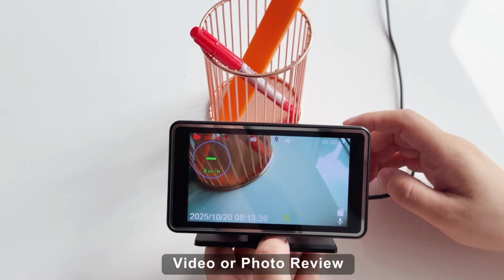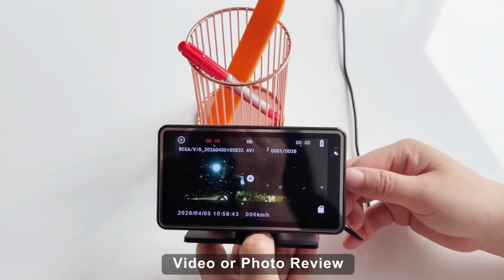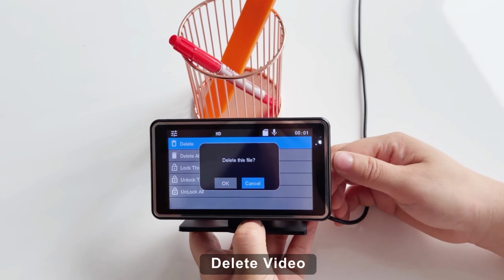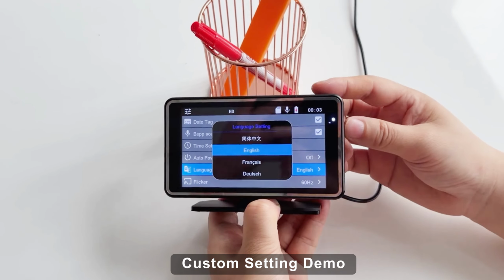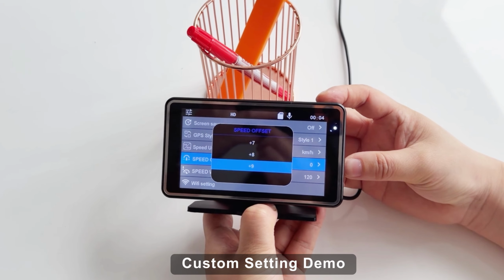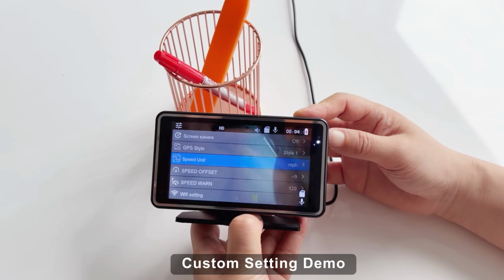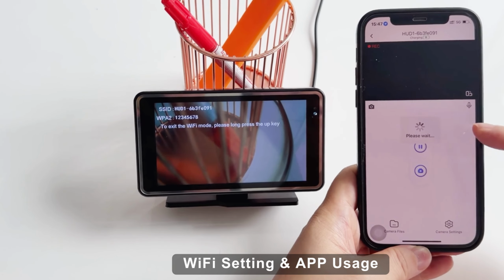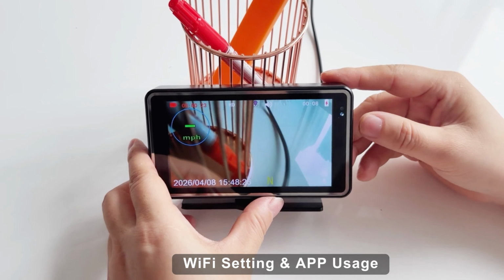Vjoycar Newest Digital Car Speedometer Dash Cam 2 in 1 Built-in GPS Function Operation Guide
Main Features:
🚀 All-in-One Smart Driving Solution
Combine a digital speedometer and dash camera in one sleek device. Save space, reduce clutter, and upgrade your driving experience with a single powerful unit.

📊 Real-Time Digital Speed Display
Stay informed with a large, easy-to-read speedometer. The high-contrast interface ensures clear visibility both day and night for safer driving.

🎥 Built-in HD Dash Cam
Capture every moment on the road with continuous video recording. Equipped with timestamps and driving data, it provides reliable evidence when you need it most.

📍 Accurate GPS Tracking
Monitor your location, direction, and route in real time. Integrated GPS shows coordinates and compass data for enhanced navigation awareness.

🖥️ Large Screen, Intuitive Interface
Enjoy a modern, user-friendly display with multiple viewing modes. Switch بسهولة between speed, compass, and recording screens with a clean, tech-inspired UI.

🌙 Enhanced Night Visibility
Designed for all conditions, the bright display and optimized visuals ensure excellent readability even in low-light environments.

🔧 Easy Installation & Universal Fit
Quick to set up and compatible with most vehicles. Perfect for upgrading older cars without complex modifications.

Video Details:
1.On/Off Automatically  0-22″
When car is on, it will be on and start recording automatically ;
When car is off, it will be off automatically.
When the car is outside, it will search GPS signal automatically, and display car driving speed, local date & time.

2.Switch between 2 UI   22-47″
Single press “Down” button to switch. Video is under recording under both UI.

3.Custom Setting    47-1:33″
When video is recording, we can’t do any setting. We can only press “OK”to stop video recording, then press “M” button and hold, it will login into setting menu.

4.Video or Photo Review    1:33-2:35″
When video is recording, we can’t do any setting. We can only press “OK”to stop video recording, then single press “M” button to switch among Video Replay Back / Photo Replay Back / Video Recording. At video replay back interface, then press up or download to replay back.

5.Delete Video   2:35-3:09″
When video is recording, we can’t do any setting. We can only press “OK”to stop video recording, then single press “M” button to switch among Video Replay Back / Photo Replay Back / Video Recording.  At video replay back interface, then press “M” button and hold, then we can see delete menu.

6.Custom Setting Demo   3:09-4:46″
- Choose Device Language
- Choose Speed Unit KM/H or MPH
- Calibrate Speed Slightly from -9 to +9.

7.WiFi Setting & APP Usage  4:46-6:25″
Press “UP” button and hold, it will go to WiFi setting, we can see WiFi user name and password. Download APP named “Viidure”, then set phone wifi to the device wifi, finally we can replay back movement history on the map, and check the video and the car driving speed in the video.  Only quit WiFi once we don’t need replay back any more. Press “UP” and hold again, it will quit.

8.On/Off human voice during video recording   6:25-6:52″
Press “Down”button and hold, it will be on/off.